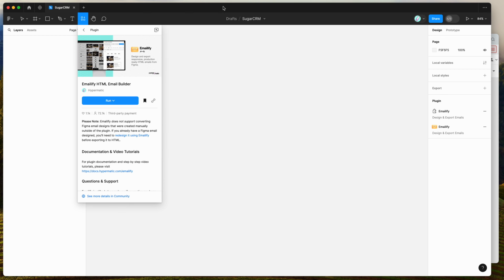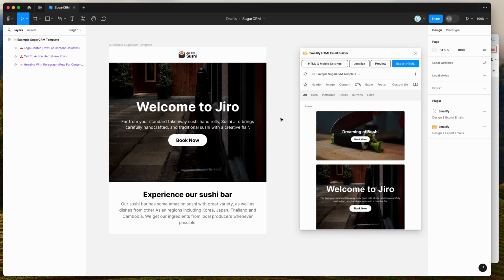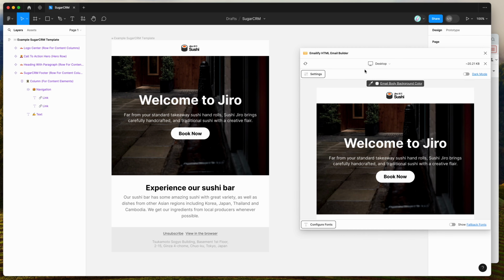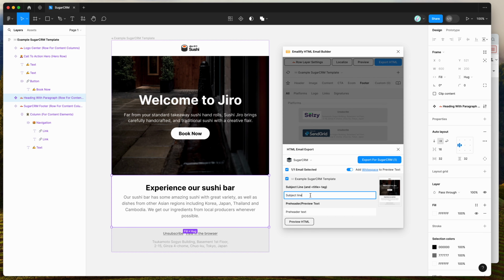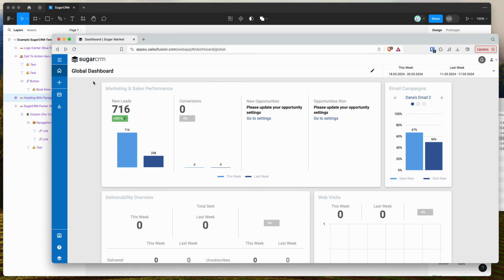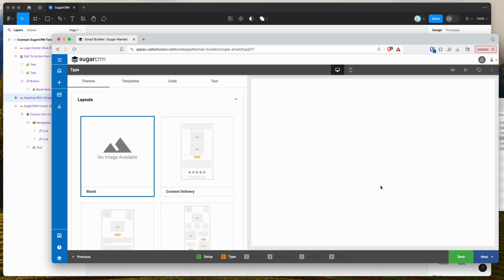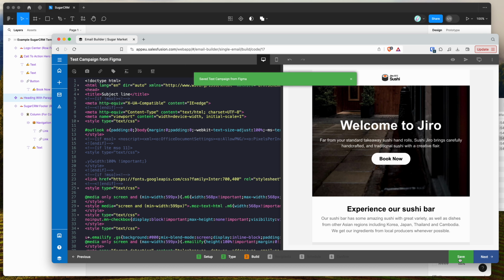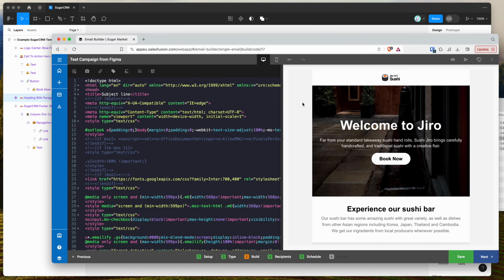Figma Tutorial: How to Export HTML Emails from Figma to SugarCRM (Sugar Market)